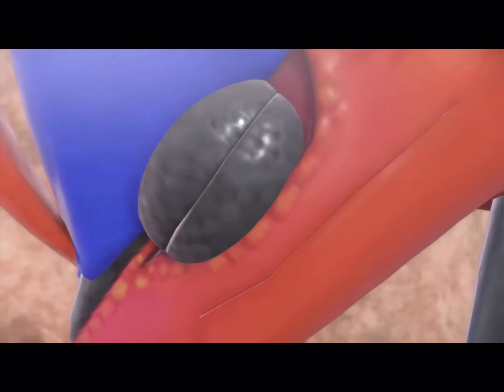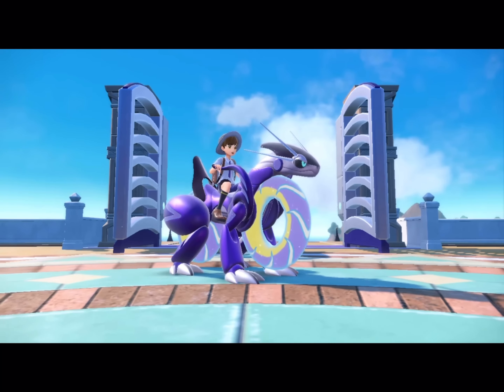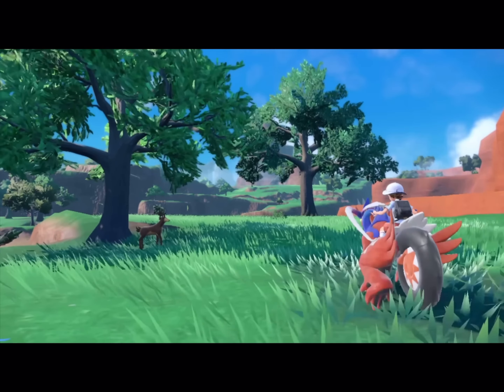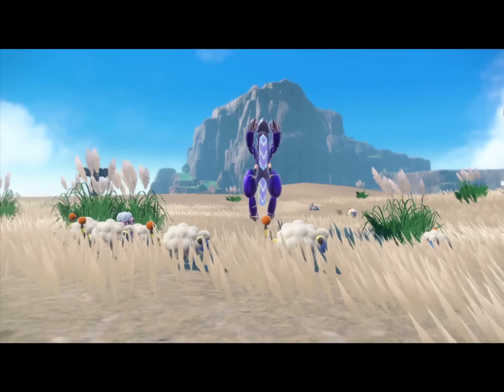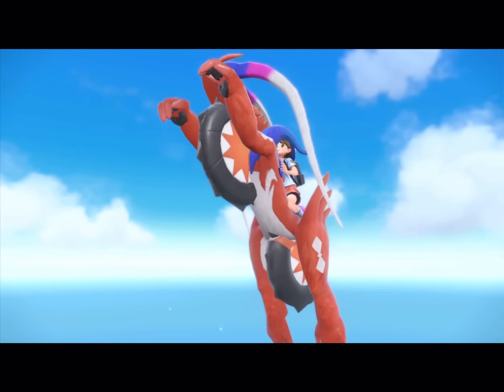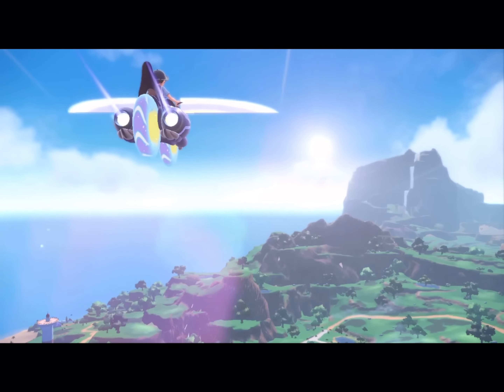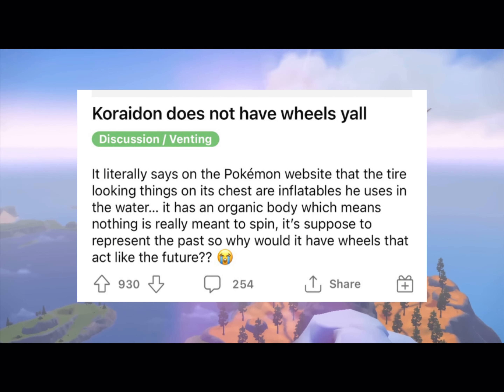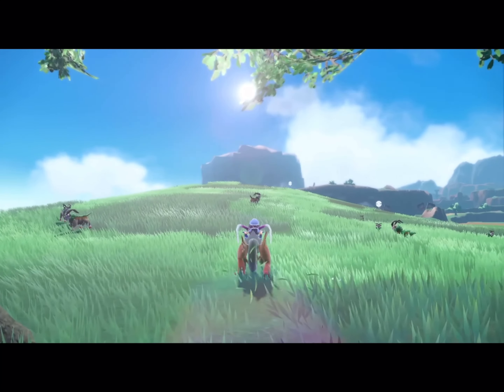Explanation For koriadon’s dewlap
So basically I’m just explaining and misconception about koriadon